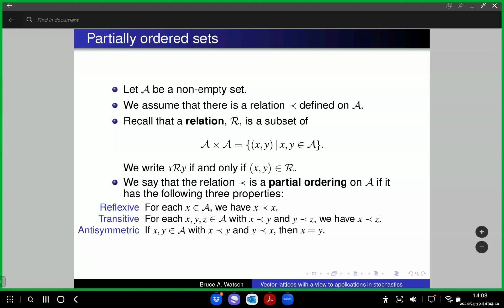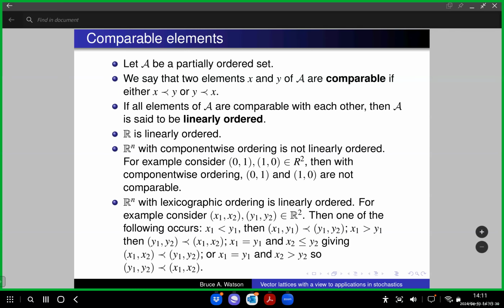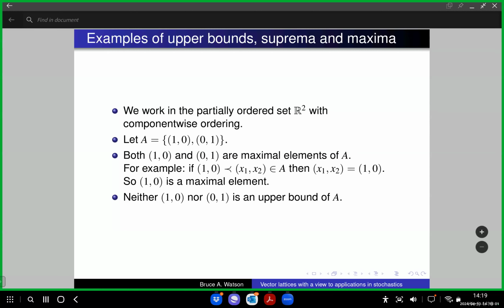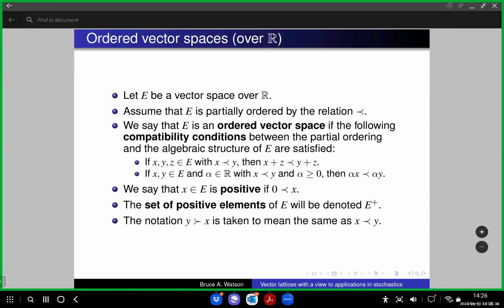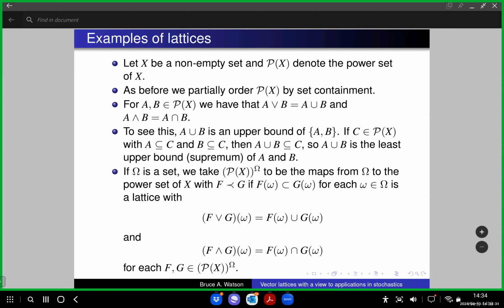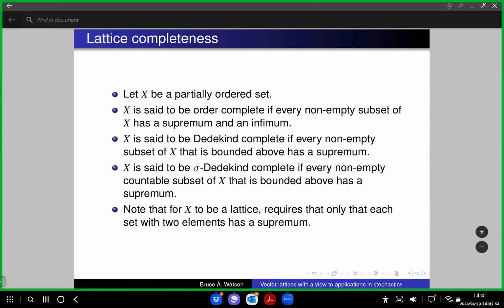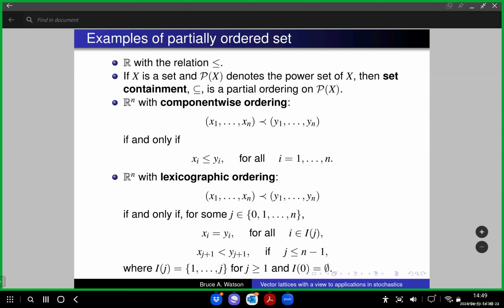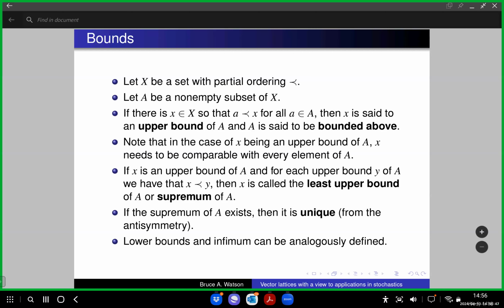2024-04: NITheCS Mini-school: 'Vector lattices with a view to applications in stochastic ...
2024-04: NITheCS Mini-school:
Vector lattices with a view to applications in stochastic processes
Prof Bruce Watson
(WITS, CoE-MaSS and NITheCS)

ABSTRACT:
This mini school introduces the foundations of vector lattices.
The selection of material chosen for these lectures is influenced by the end game – posing stochastic processes in a vector lattice setting. These lectures are of an introductory nature, assuming no prior knowledge of vector lattices. We do, however, take examples from various area of mathematics and a knowledge of either probability or measure theory might be beneficial, but is not essential.
Date & Time

    Apr 10, 2024 02:00 PM
    Apr 17, 2024 02:00 PM
    Apr 24, 2024 02:00 PM
    May 1, 2024 02:00 PM

BIOGRAPHY
Bruce completed his PhD on multiparameter inverse spectral problems, under the supervision of Prof Melvin Faierman at University of the Witwatersrand (WITS). Following this he was a Pacific Institute of Mathematics Postdoctoral Fellow at the University of Calgary.
He has researched in the areas of spectral theory of differential operators, inverse spectral theory, stochastic processes and Riesz space theory. He has supervised around nine MSc and nine PhD students. He was head of the School of Mathematics at WITS for seven years and is currently the Interim Director of CoE-MaSS.